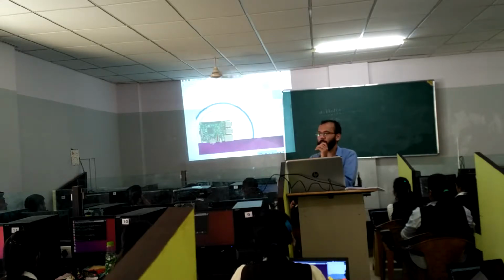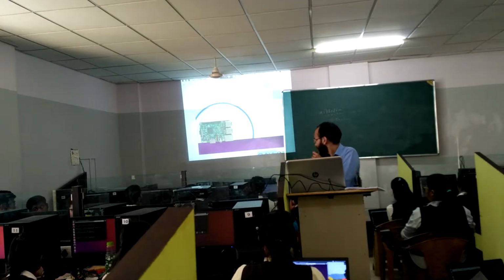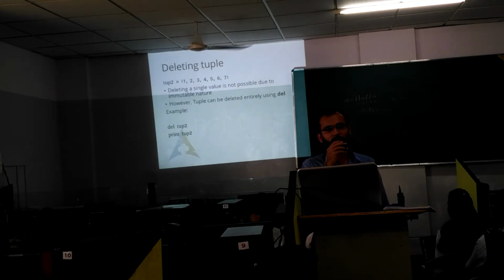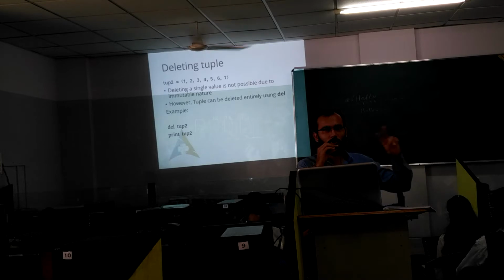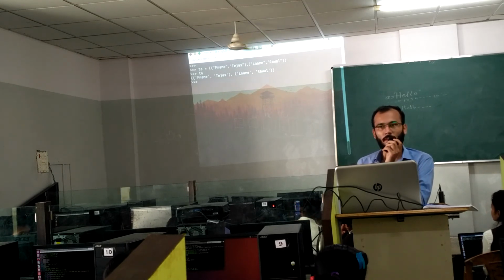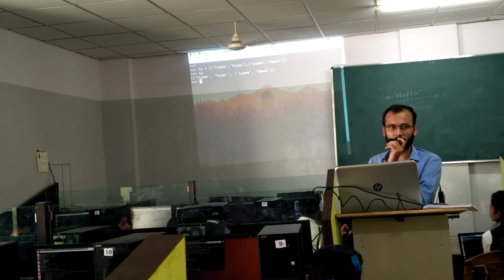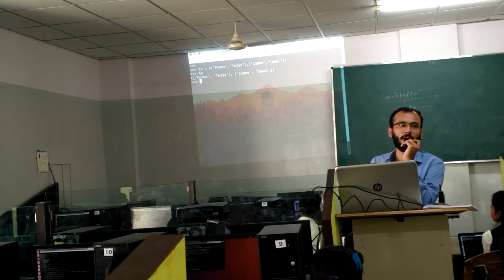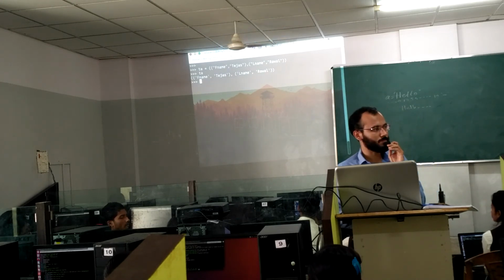SAMARTH GROUP OF COMPUTER SCIENCE BELHE ANDROID WORKSHOP DAY 3 SECTION 4